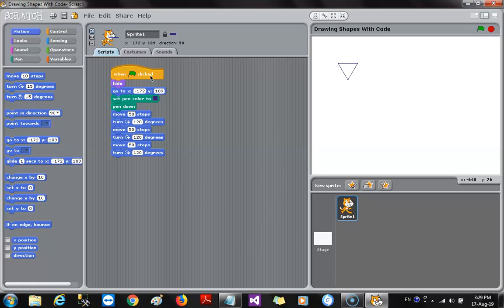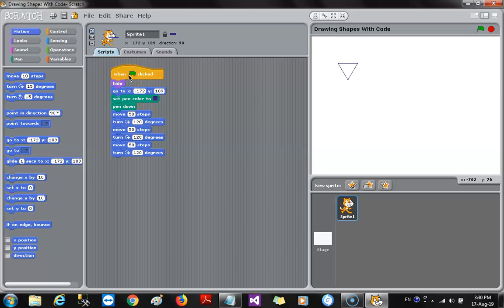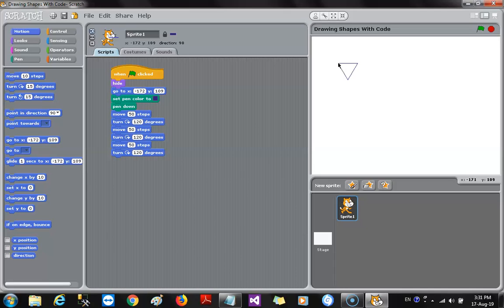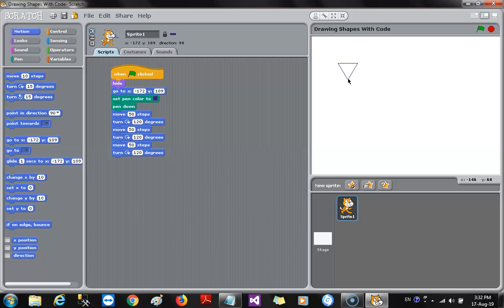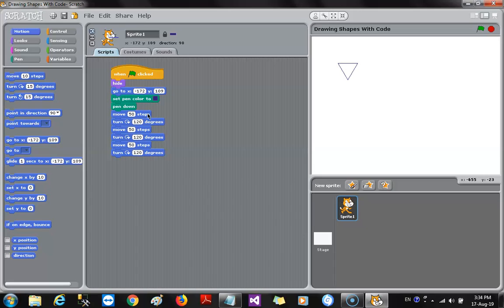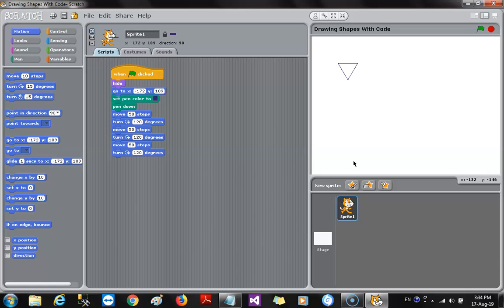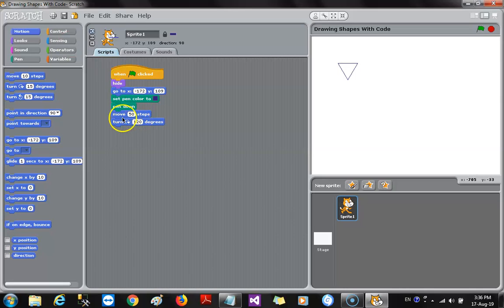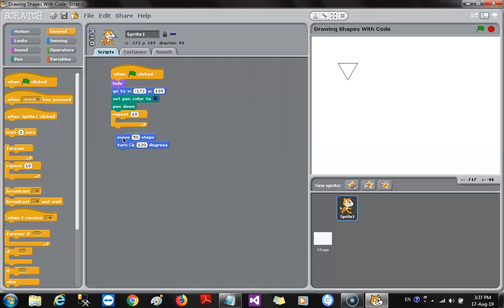11 Exploring Patterns And Repitition Principle Of Coding